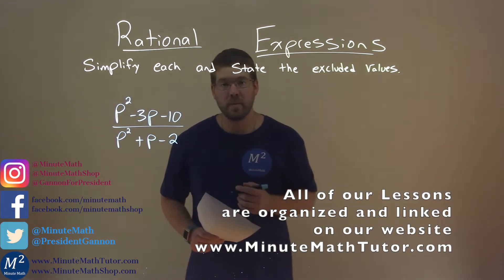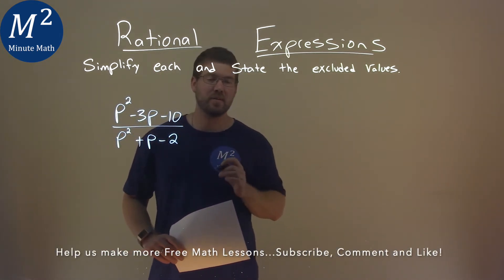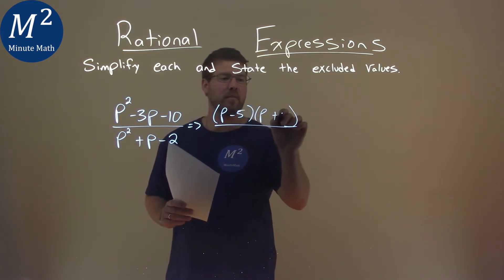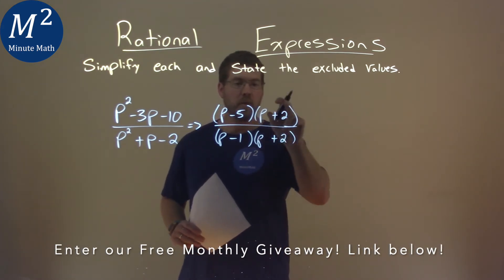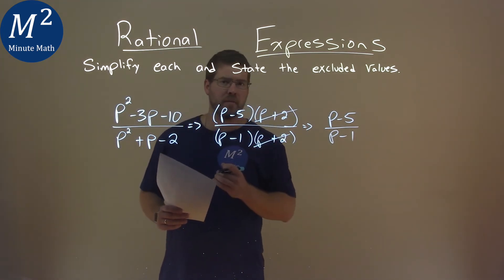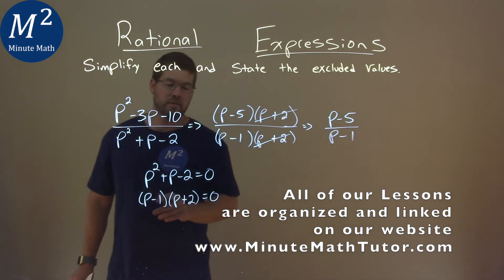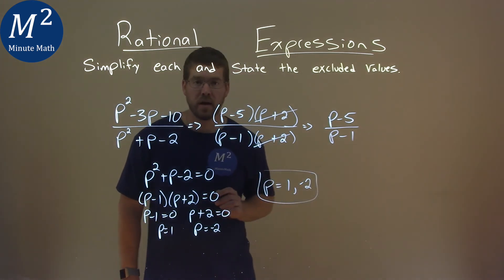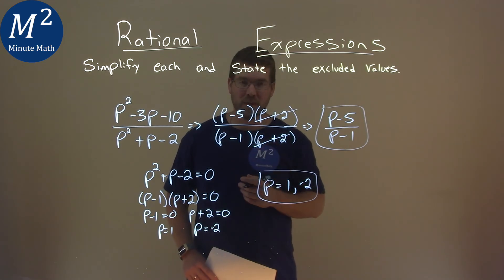Simplify (p^2-3p-10)/(p^2+p-2) and state the excluded values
Rational Expressions. We learn how to simplify (p^2-3p-10)/(p^2+p-2). We learn how to state the excluded values for the rational expression (p^2-3p-10)/(p^2+p-2). This is a great introduction into rational expressions and how to simplify rational expressions. This is under the topic of Rational Expressions with this free online math video lesson.